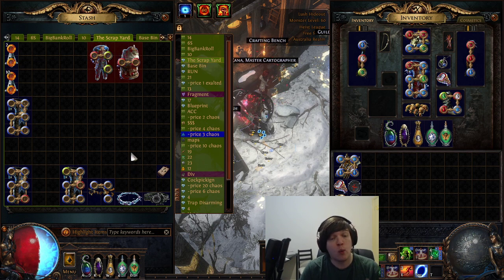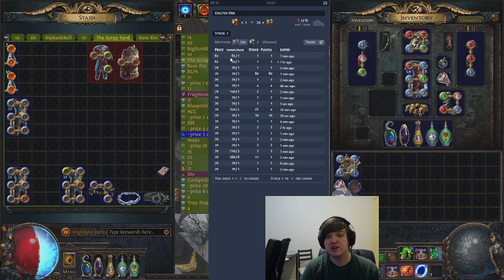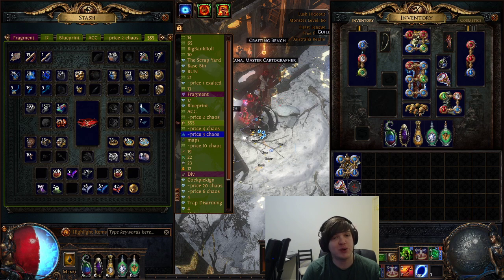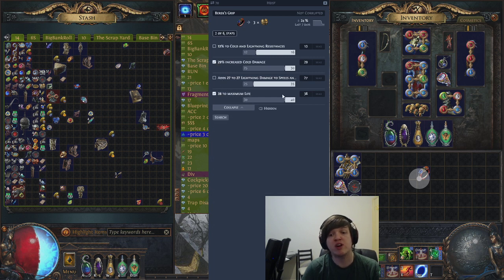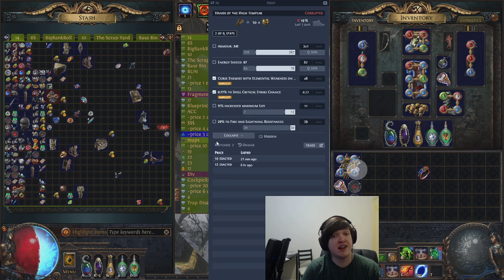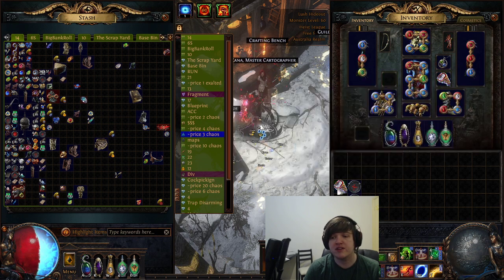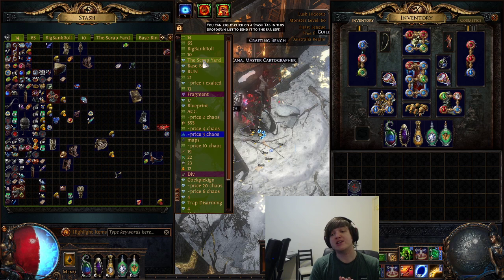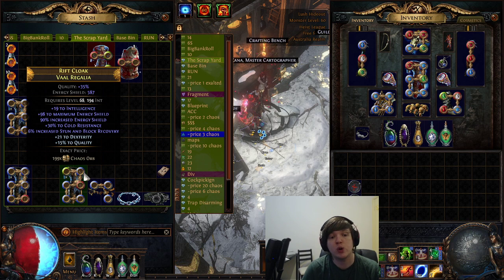[PoE 3.12]The Ultimate Trade Tool You NEED to be using